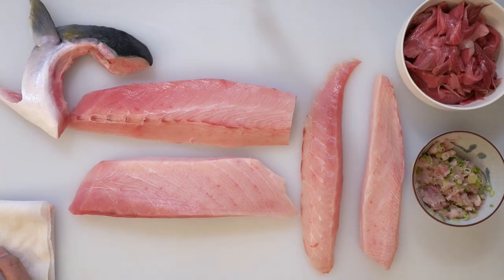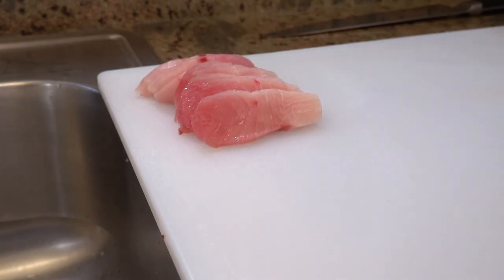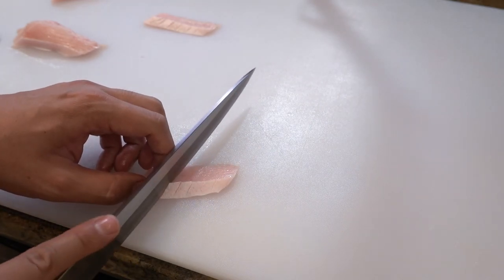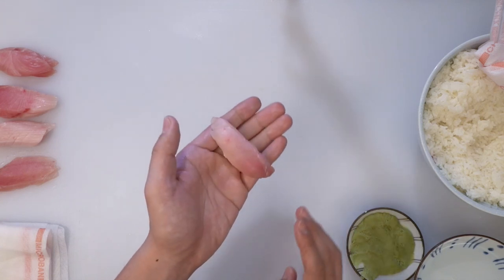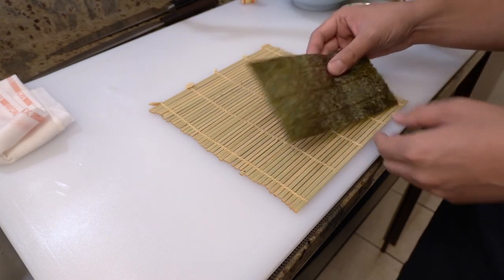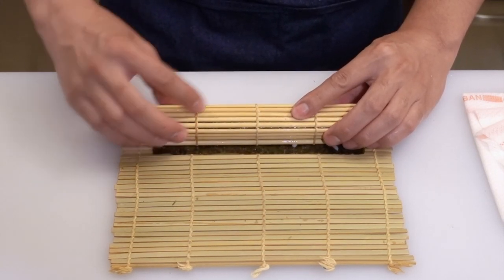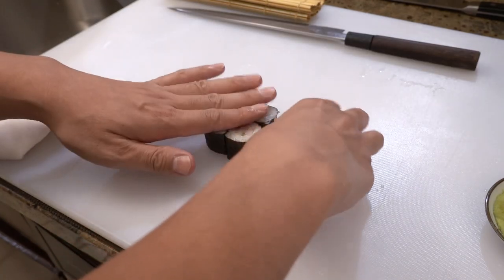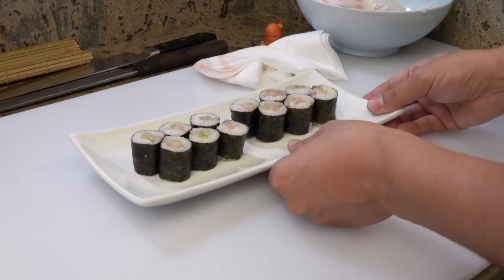yellowtail part 2. How to make sushi and roll (hosomaki)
Please enjoy watching me make yellowtail sushi and roll.
Hosomaki is the most traditional way of making roll in Japan.